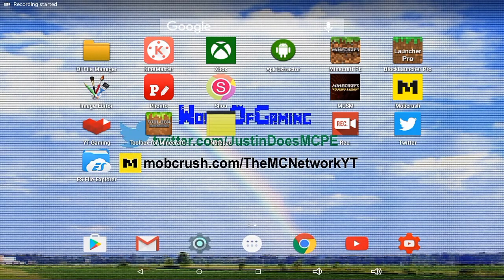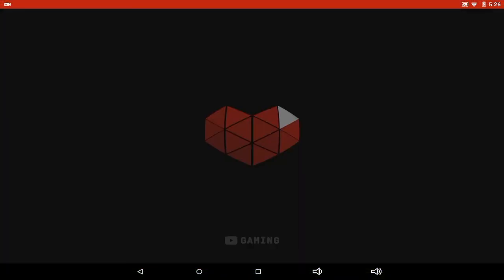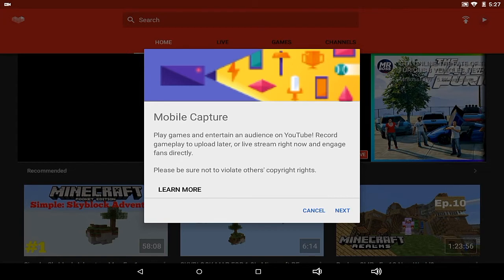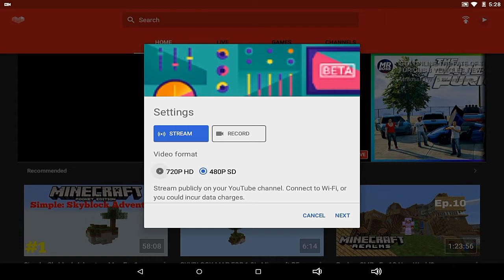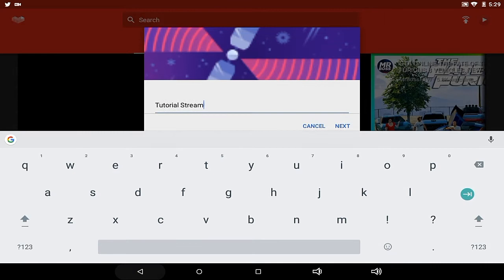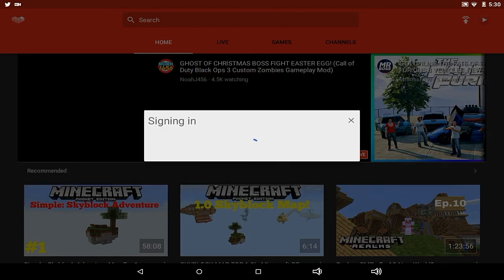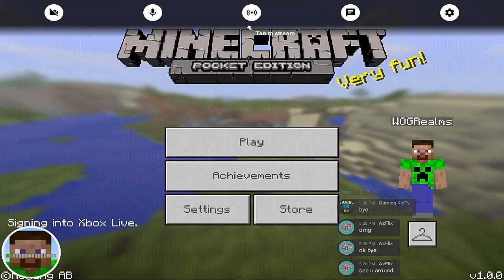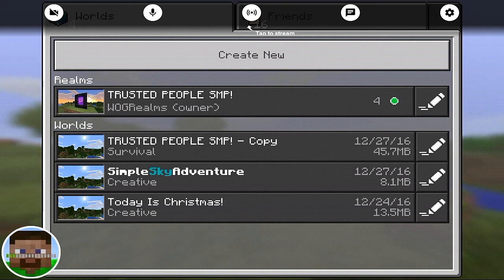How to Livestream to YouTube using YouTube Gaming For FREE!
Questions? Ask in the coments and i'll reply asap.